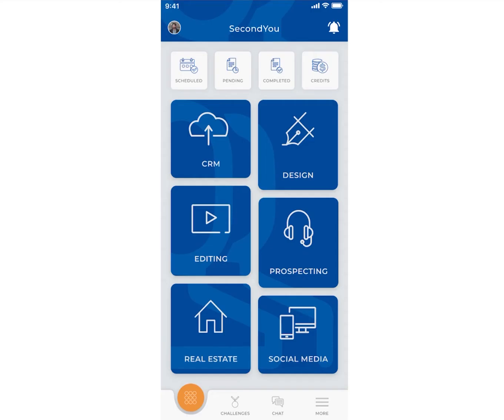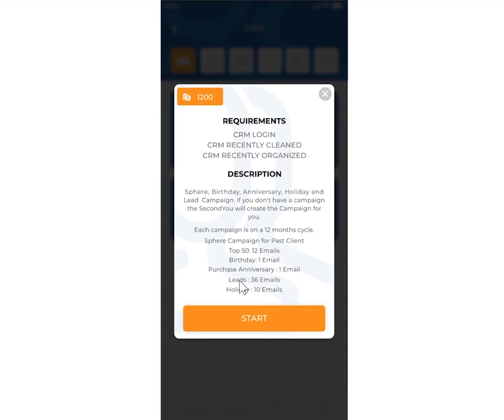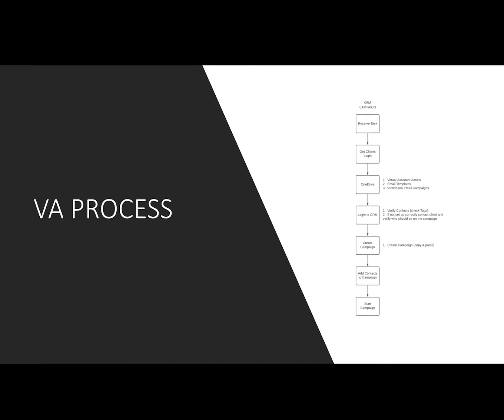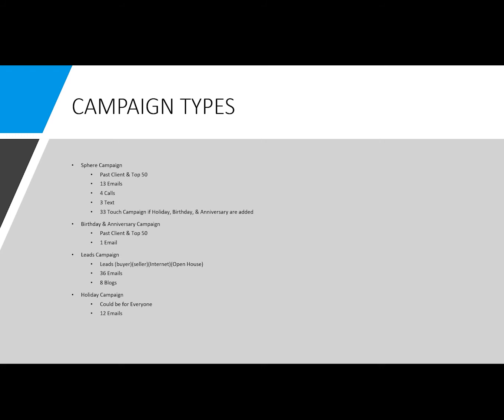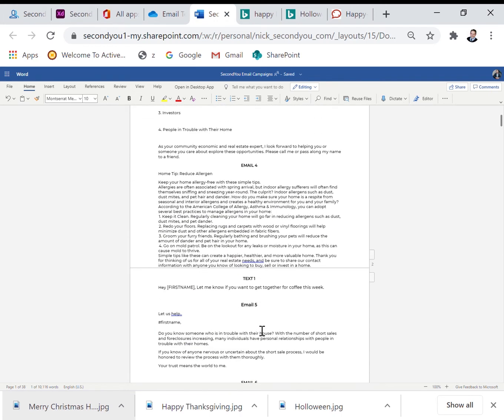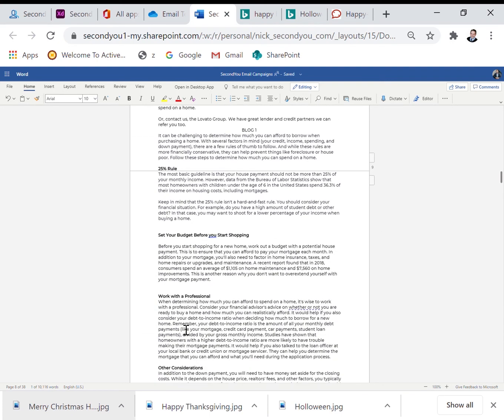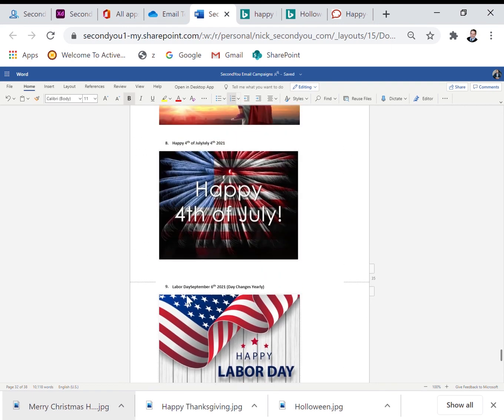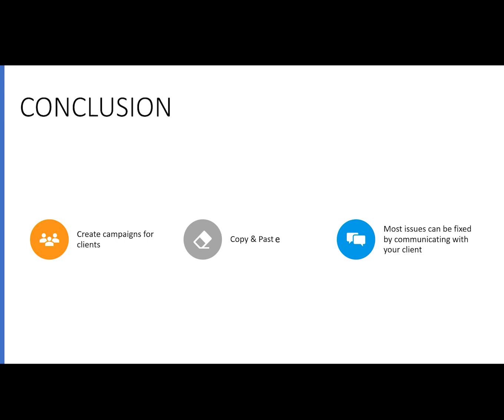CRM Training 2 Campaign